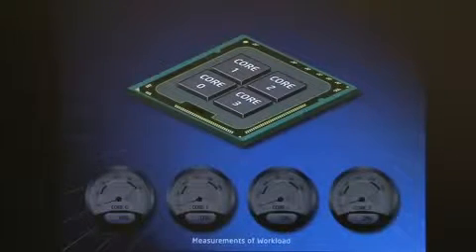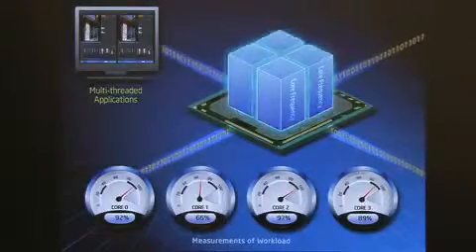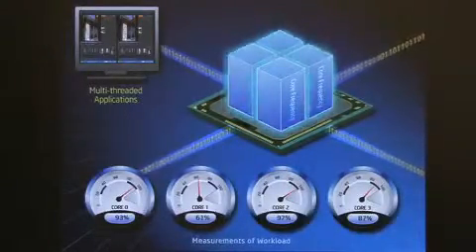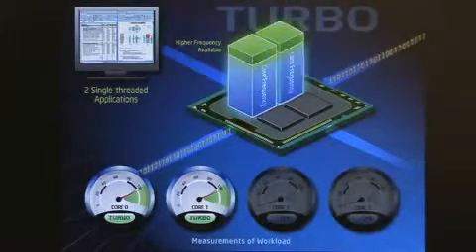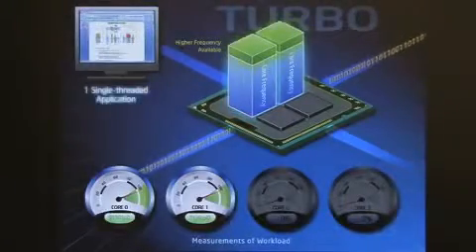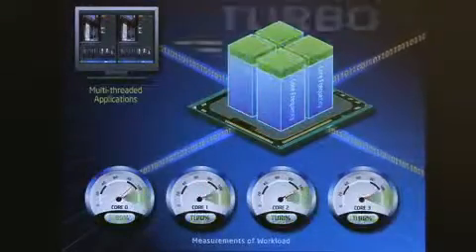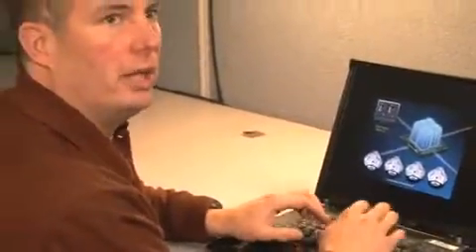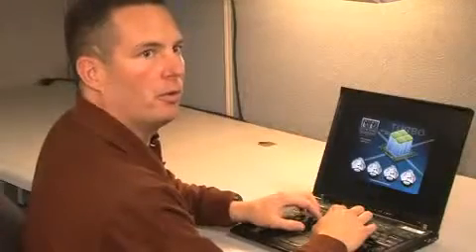Intel Core i7 TurboBoost Technology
Hey Guys, I use this Intel Core i7 Turbo Boost Technology. This feature enhances my processing power during gaming and heavy usage programs for a smooth fluid experience.